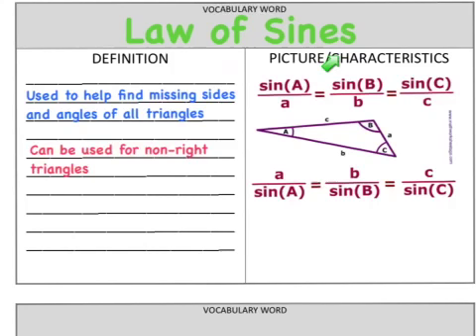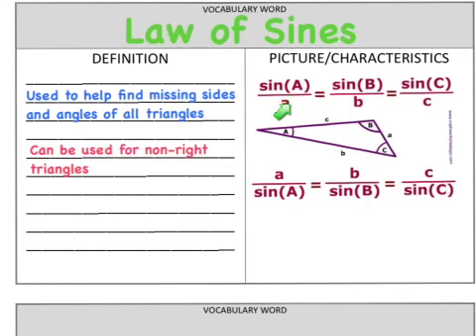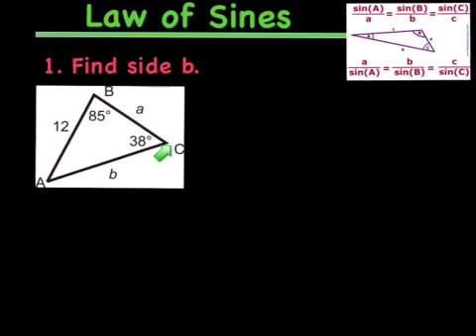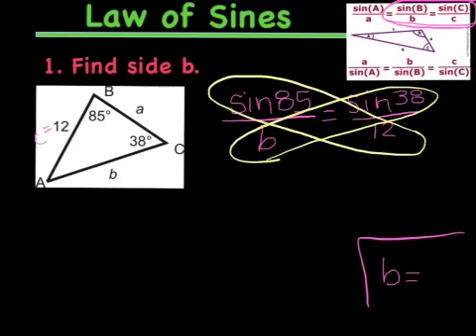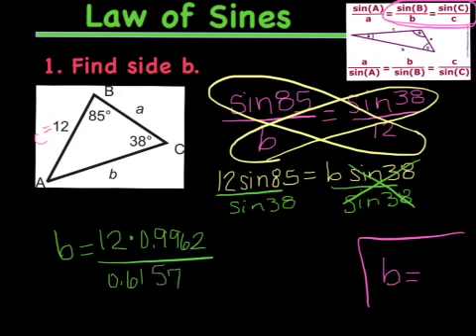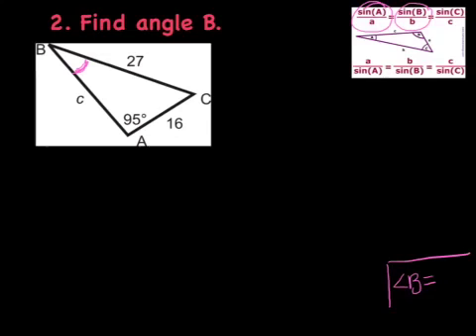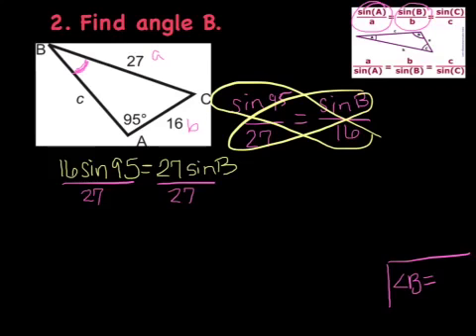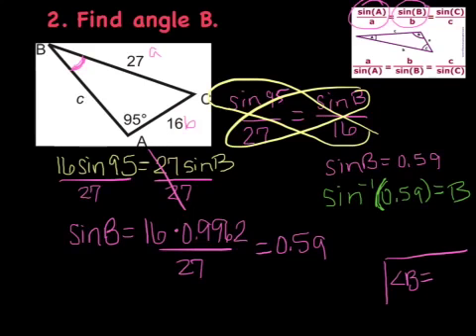Law of Sin&Cos